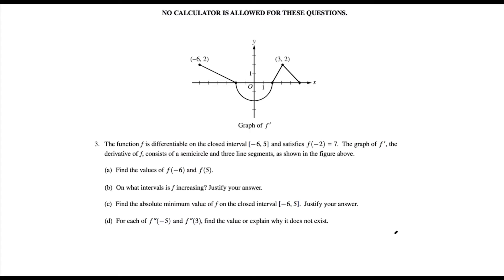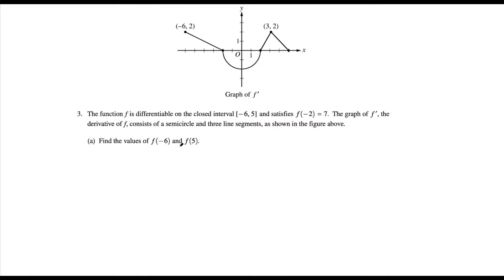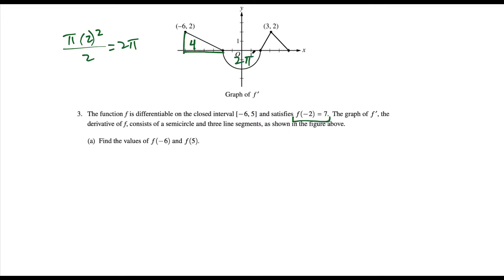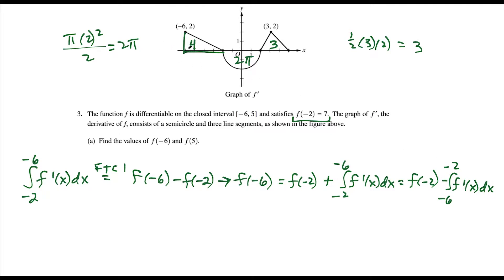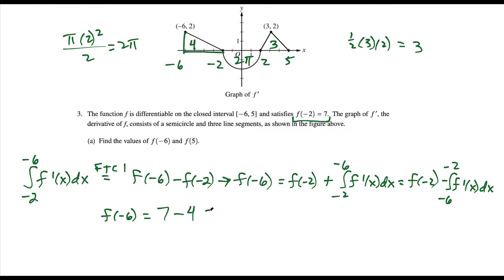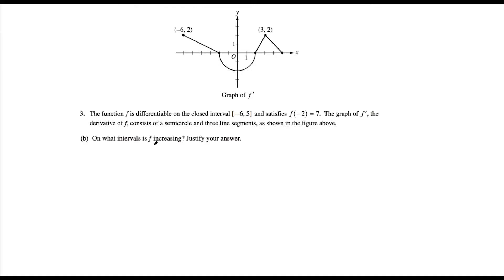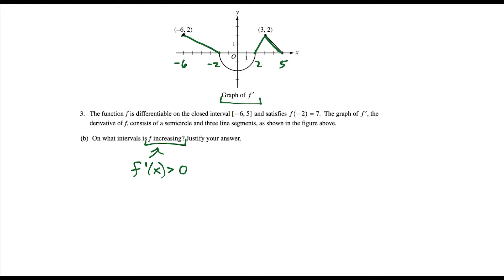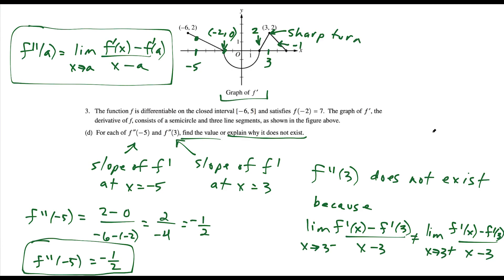AP Calculus AB/BC 2017 Free Response question 3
In this video, I go through the AP Calculus AB/BC Free Response question 3. This question covers ideas such as the Fundamental Theorem of Calculus, Definite Integrals, Evaluating Definite Integrals by finding the area under the curve, evaluating definite integrals with geometry, finding where a function is increasing, first derivative test, finding absolute maximum/minimum values of a function, closed interval method for finding absolute extrema, determining if a function is differentiable at a point, limit definition of differentiable, limit definition of derivative.